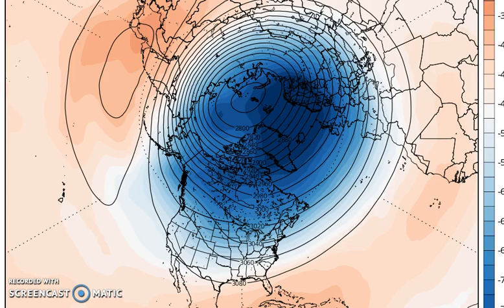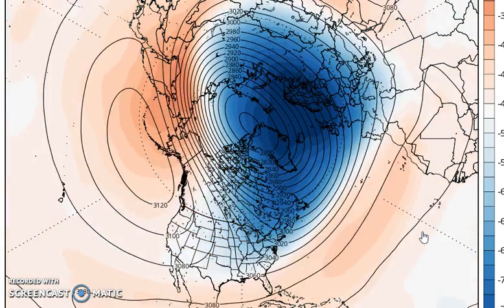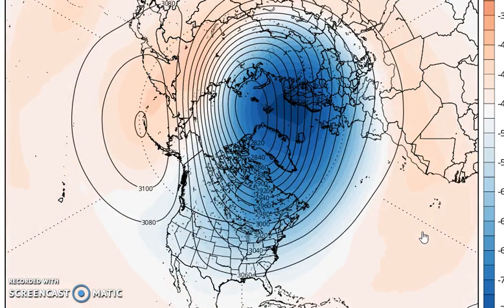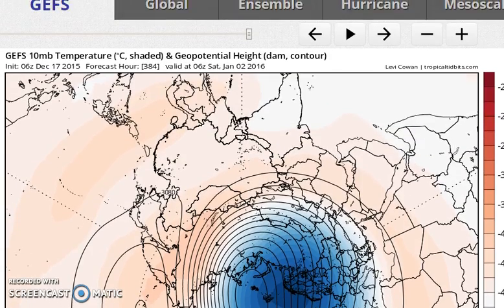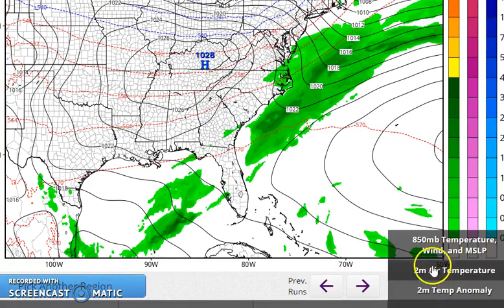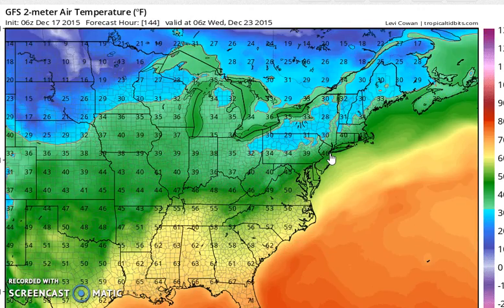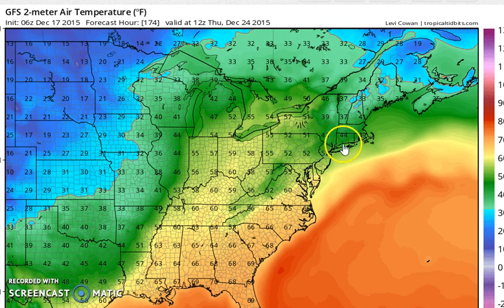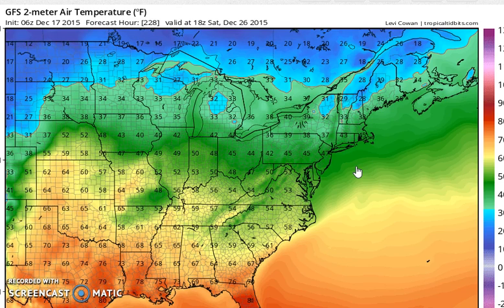Joestradamus goes stratosphereic! Long Range GFS 12172015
Jet stream pattern in the stratosphere showing signs of a pattern change. Long range model shows this. Usually there is a 2 week time lag, Short term we still have cold air for the weekend, warm into Christmas with rain. Model shows 60s here Christmas Eve